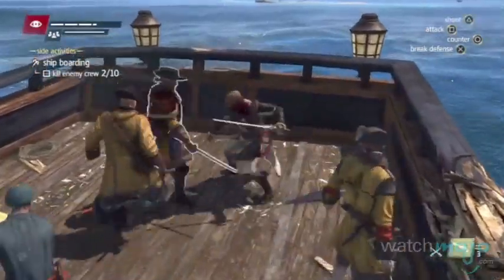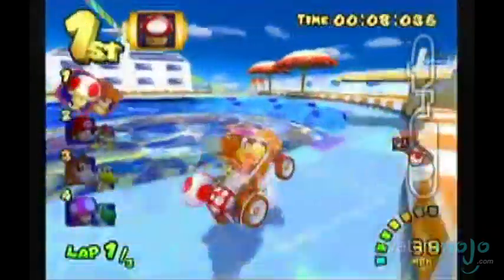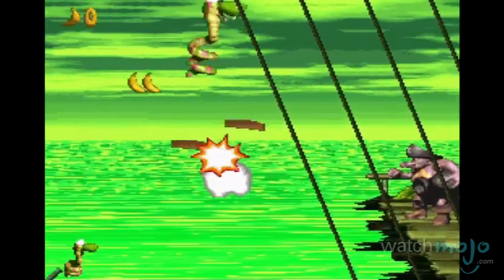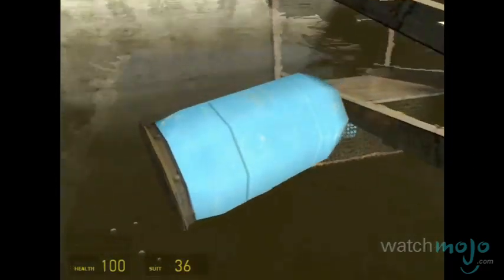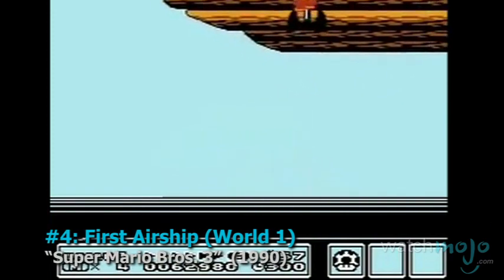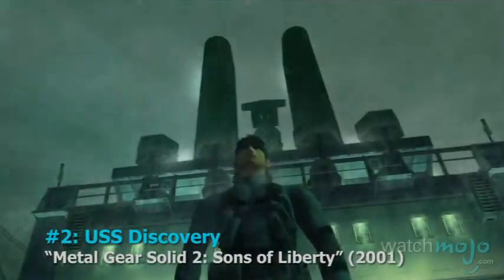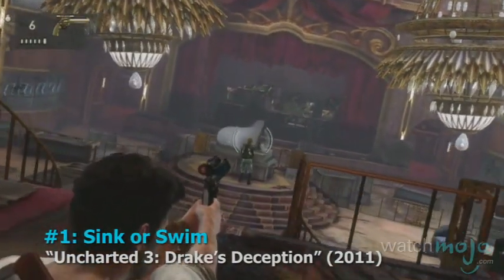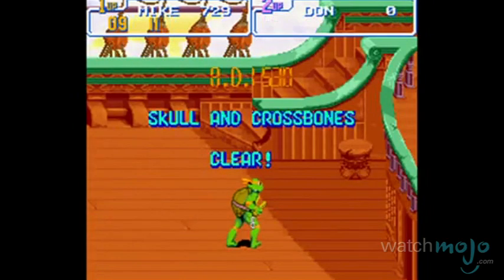Top 10 Video Game Boat & Ship Levels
Swashbuckling adventures on the high seas without leaving your couch doesn’t sound so bad. as we countdown our picks for the Top 10 Video Game Boat & Ship Levels.

Special Thanks to our user "maxwoodnails" for suggesting this topic on our website Watchmojo.com/suggest

We have T-Shirts!  Be sure to check out for more info.